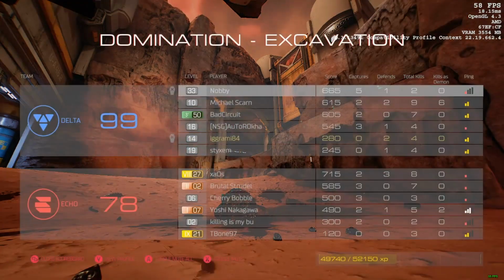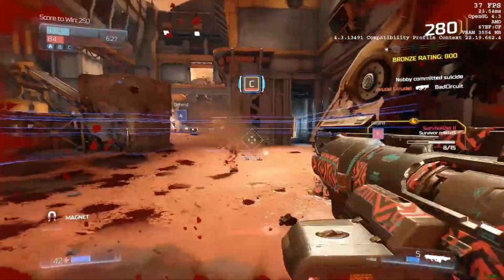Doom on Nintendo Switch Angry Rant Cartridge Half Full Needs uSD Card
Hello.

And today we have an angry rant video.  I talk about Doom on Nintendo Switch.  Don't get me wrong.  I love this game.  I love Nintendo Switch but the way they're coming together is a compromise that didn't need to exist.

nintendo switch needs sd card to run complete game